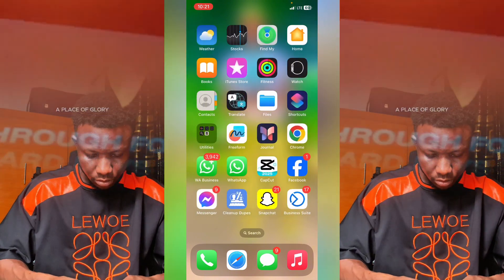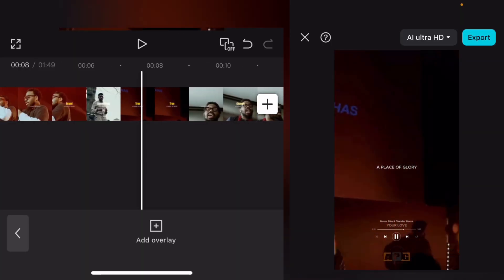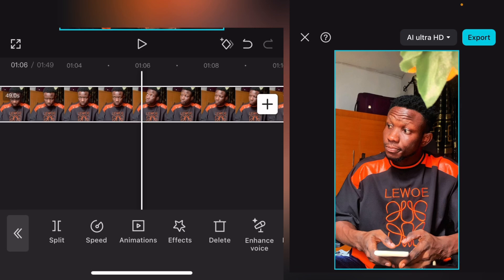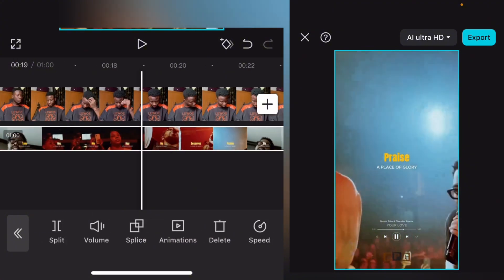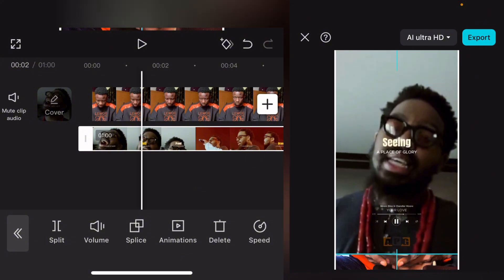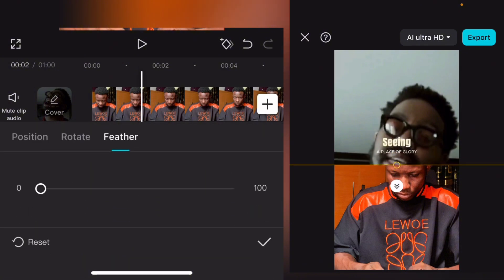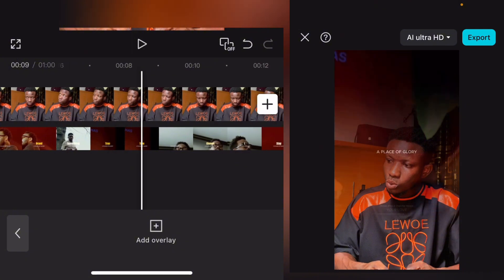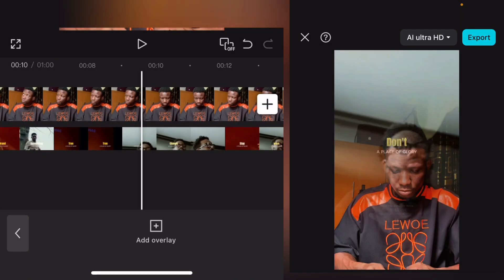How to reveal two video on the same frame using CapCut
Discover the ultimate video editing hack! Learn how to reveal two video on the same frame using CapCut, a powerful video editing app. In this tutorial, we'll show you step-by-step how to create stunning visual effects and transitions that will take your videos to the next level. Whether you're a beginner or an experienced editor, this trick is a game-changer. So, what are you waiting for? Dive in and start creating your own VIDEO MAGIC today!